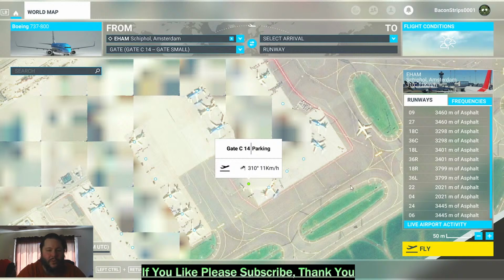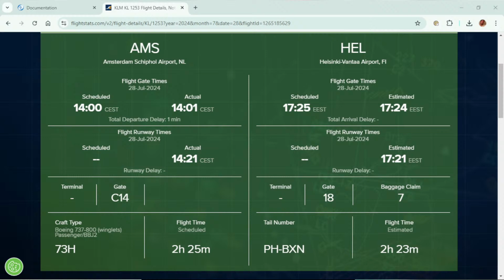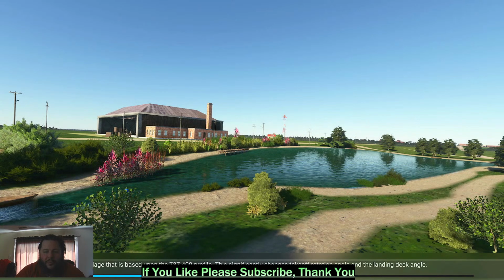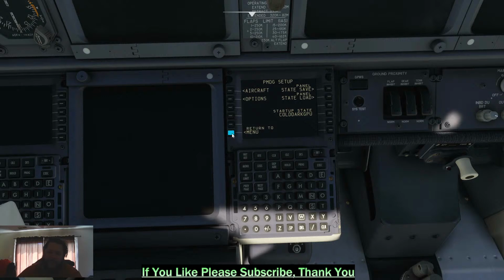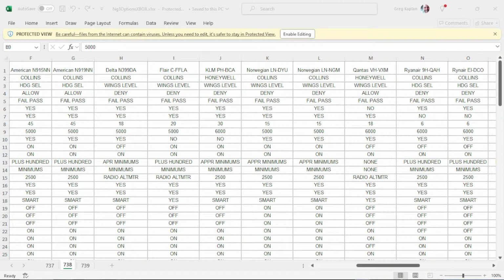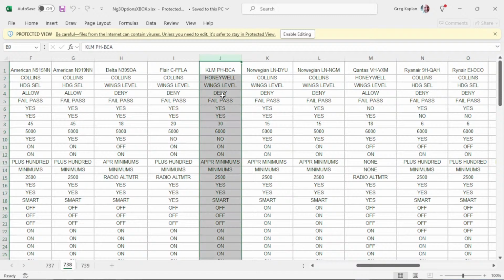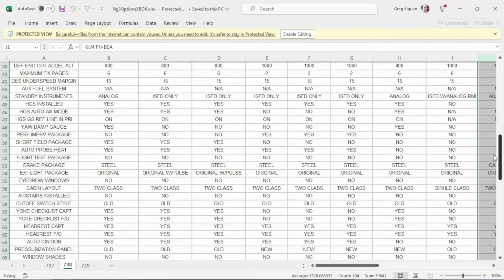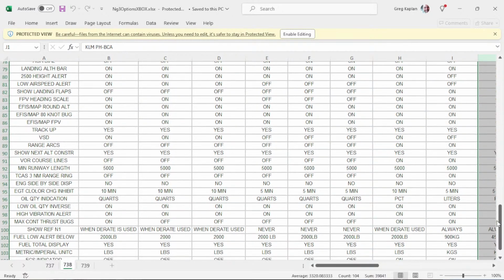*LIVE*MSFS | TUTORIAL: PMDG Boeing 737 | Full Flight Lesson | Amsterdam to Helsinki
Realistic flight recreation KLM1253 tail PH-BXN. Taking you through everything you need to know to setup and fly almost every flight realistically. Full EFB setup, FMC setup, cold n' dark startup to landing safely at the other airport. This tutorial is simple enough for beginners and detailed enough for the most seasoned PMDG 737 user. Please enjoy!

The PMDG 737-800 for Microsoft Flight Simulator

The world's favorite 737 model!

Created by the most recognized and experienced team in desktop flight simulation, the PMDG 737 for Microsoft Flight Simulator is an incredibly detailed, feature rich simulation of the ubiquitous Boeing narrow body.  Representing years of work to to leverage the very best that Microsoft Flight Simulator can offer, the PMDG 737-800 is the second installment in PMDG's simulation of the magnificent Boeing 737NG series. All new models, entirely new textures, a completely new sound environment and tens of thousands of changes, adaptations, improvements and fixes, the PMDG 737-800 is the ultimate realization of flight simulation, forty years in the making.
Microsoft Flight Simulator is a flight simulation video game developed by Asobo Studio and published by Xbox Game Studios. It is an entry in the Microsoft Flight Simulator series which began in 1982, and was preceded by Microsoft Flight Simulator X in 2006. The game is a return of the series after 14 years, with development beginning six years prior to its release. It was released on August 18, 2020, for Windows, with a virtual reality (VR) version released in December of the same year as part of the free Sim 2 update. Microsoft Flight Simulator is the first game in the series to see a VR and console release, with it being released on the Xbox Series X and Series S on July 27, 2021. Flight Simulator simulates the topography of the Earth using data from Bing Maps. Microsoft Azure's artificial intelligence (AI) generates the three-dimensional representations of Earth's features, using its cloud computing to render and enhance visuals, and real-world data to generate real-time weather and effects. Flight Simulator has a physics engine to provide realistic flight control surfaces, with over 1,000 simulated surfaces, as well as realistic wind modelled over hills and mountains. Some places are handcrafted, introduced in region-specific updates. To augment its realism, the Azure AI incorporates real-time elements like natural weather and real-world air traffic. The game was released to critical acclaim, with praise for its graphical fidelity, cited by critics as the "safest way to travel" during the COVID-19 pandemic. Several reviewers placed it on their favorites' lists and called it the most aesthetically pleasing game of 2020, though there was criticism of its slow loading times, inaccuracies in rendering certain buildings, and unrealistic aerodynamics models. It received several accolades, most notably winning "Best Sim/Strategy Game" at The Game Awards 2020, and "Strategy/Simulation Game of the Year" at the 24th Annual D.I.C.E. Awards. A sequel, Microsoft Flight Simulator 2024, is set to be released in November 2024.
MAYBE ASMR